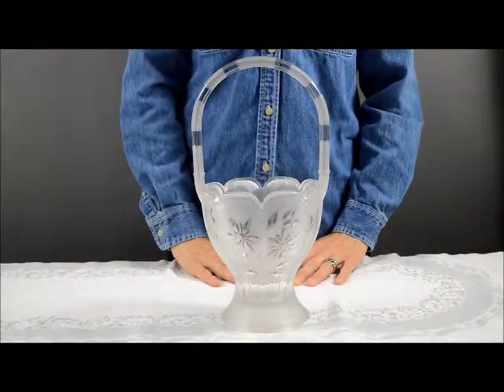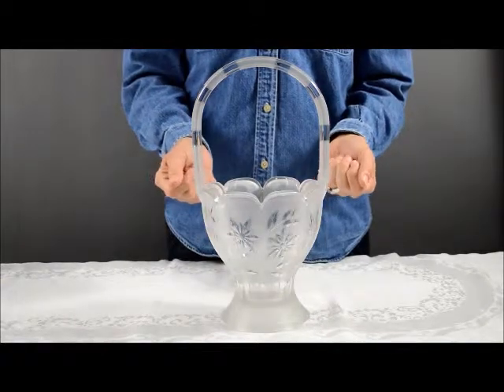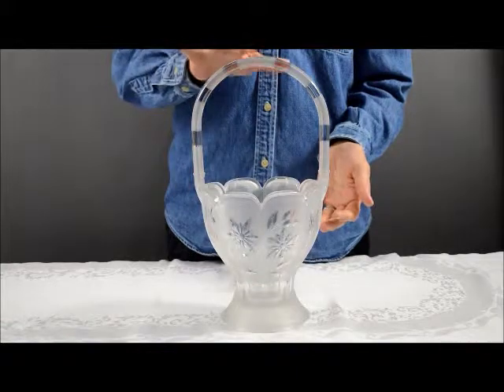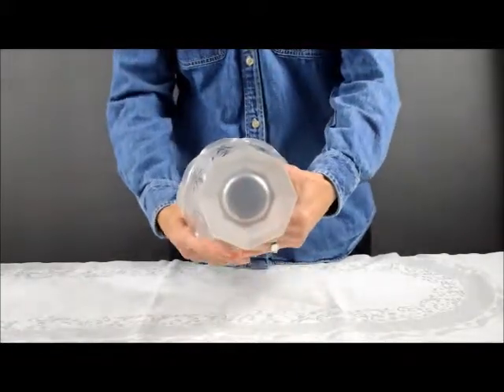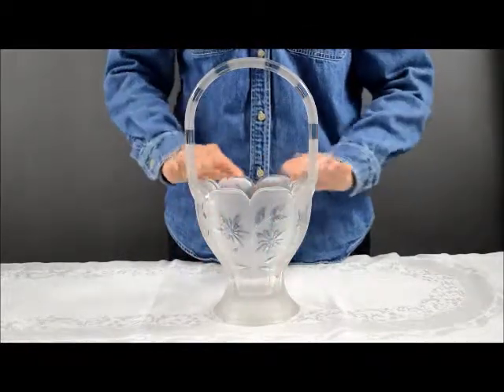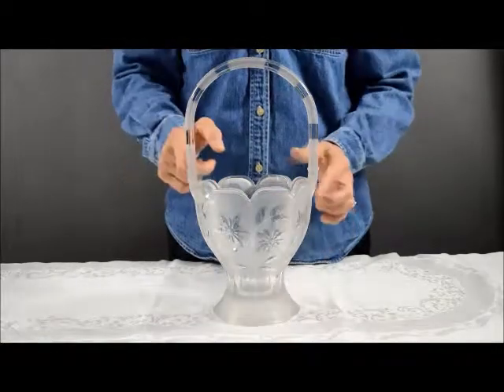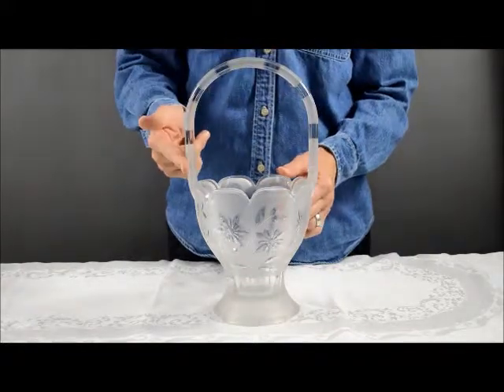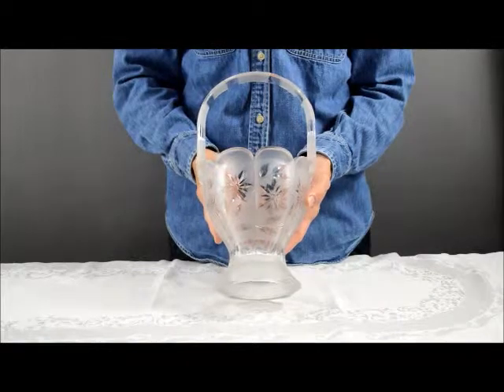Heisey Bridal Basket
This gorgeous Heisey Bridal Basket stands 14" in height, 4 1/4" across the octagon shaped base and 6" across the scalloped opening.  This is a wonderful frosted glass piece with a candy stripe handle of alternating frosted and crystal glass. The etched design is of a 12 petaled flower and leaves. It was produced by the A.H. Heisey Glass Company c. 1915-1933.